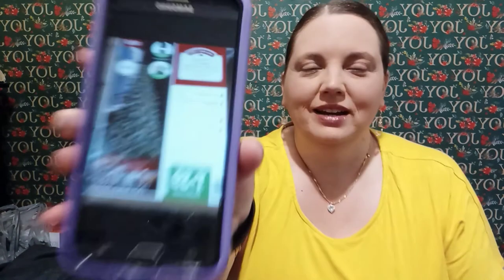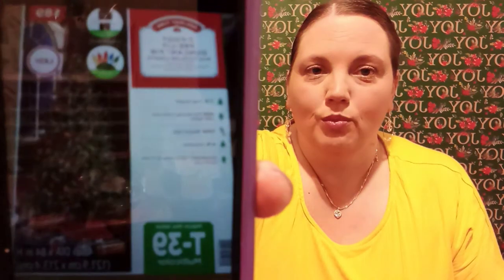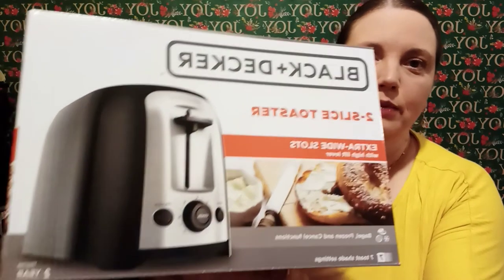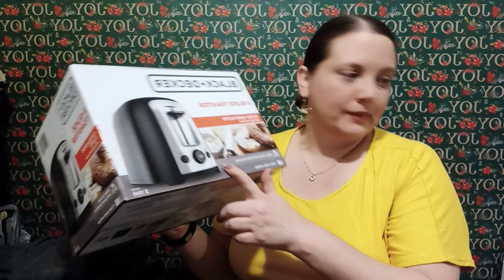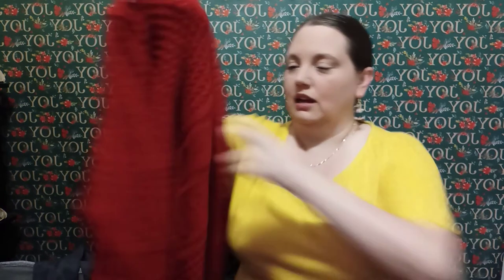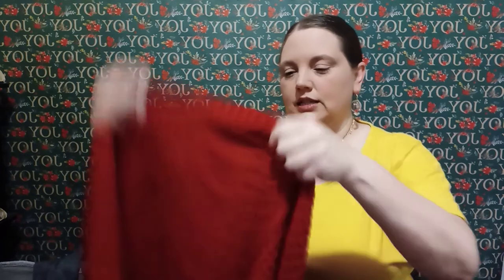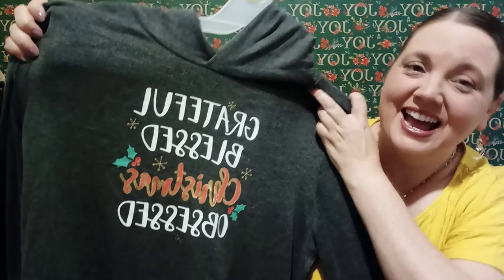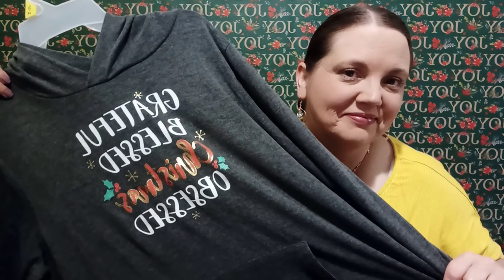Wal-Mart Haul 11/25/21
Christmas Tree (this is for the CLEAR lights. Looks like it’s available now!!)
Plaid Long Sleeve Shirt (I got the “Brilliant Red Black Soot” & “Canton Green/Blue)
Red Sweater
I couldn't find the Christmas Hoodie online. 😢 It was a brand called "Holiday Time". I purchased it in store.
Black and Decker Toaster (review to come)
This is the link for the Toaster Cover that I bought from Amazon about a year ago and I really like it!! VOSDANS 2 Slice Toaster Cover with Zipper & Open Pockets Kitchen Small Appliance Cover with Handle, Dust and Fingerprint Protection, Machine Washable,